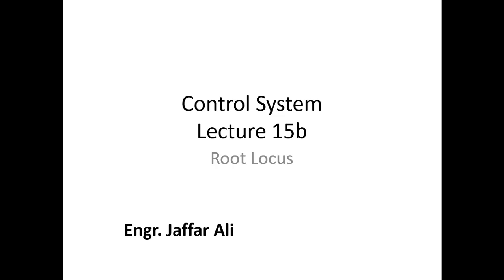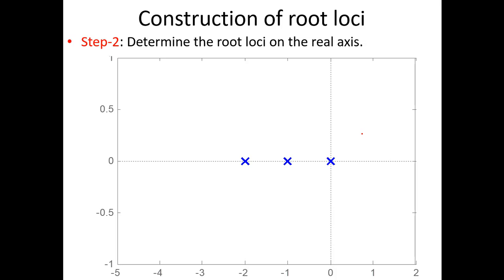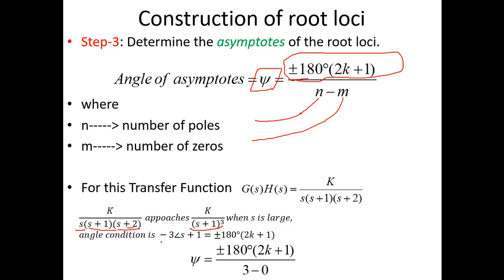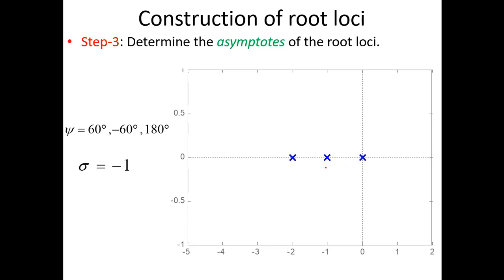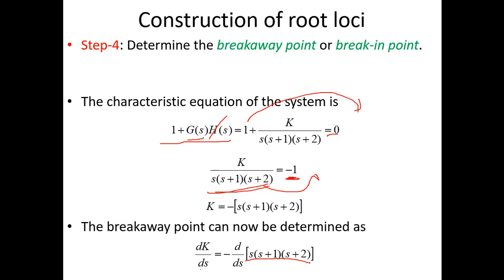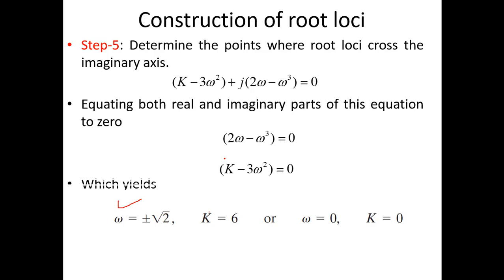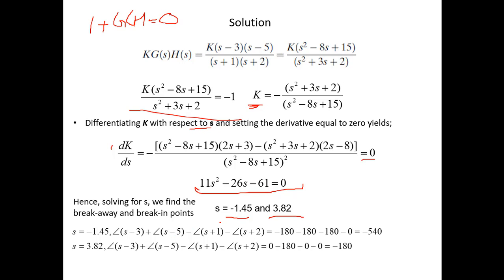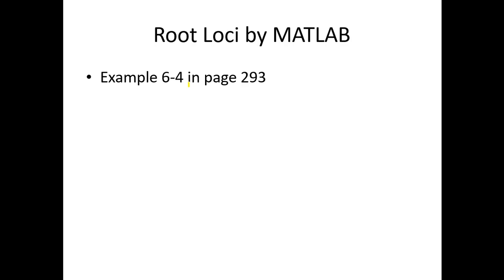Control System Lecture 15b || Root Locus || Engr. Jaffar Ali